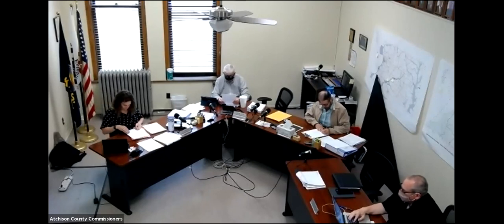Atchison County Commission Meeting 2021-05-11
This Video of the meeting of the Board is provided to encourage public awareness of the issues facing Atchison County. This video is Not the official record of the meeting. K.S.A. 19-305 requires the County Clerk to record and keep the official record of the proceedings, decisions, and resolutions of the Board of County Commissioners, including notation of the vote of each commissioner on any question submitted to the board.
 Michelle Phillips, Atchison County Clerk, prepares proposed minutes from each meeting of the Board of County Commissioners of Atchison County, Kansas. Once approved by the Board, that record becomes the official minutes of the meeting.
The meetings of the Board are open to the public. The agenda for each meeting is available on the County’s The official minutes of each meeting are also available after they have been approved by the Board.